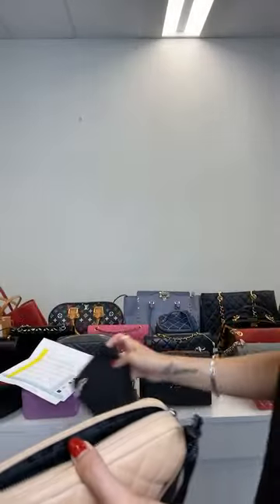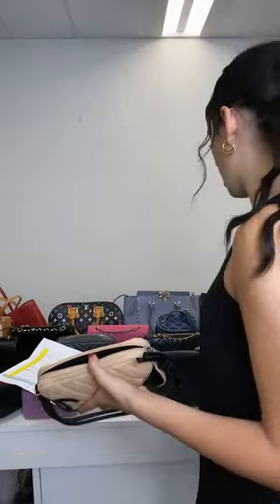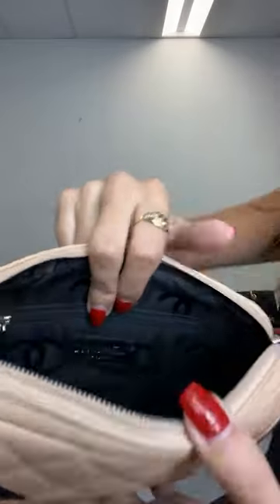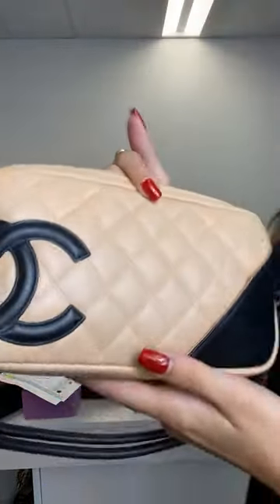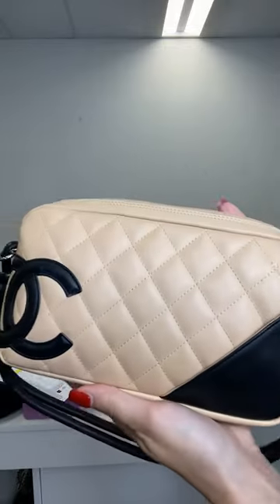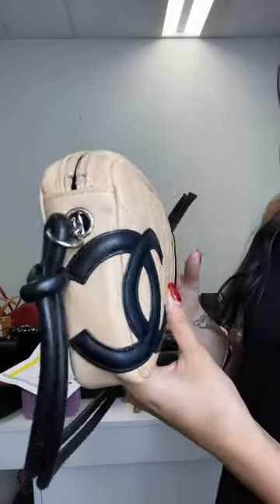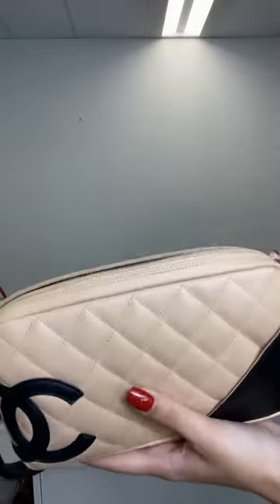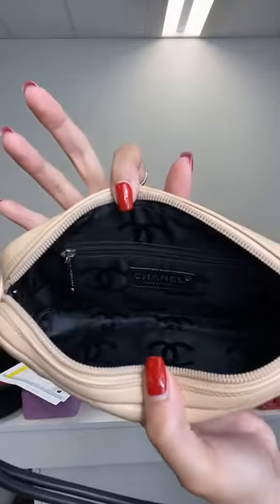Chanel Beige Cambon Ligne Pochette